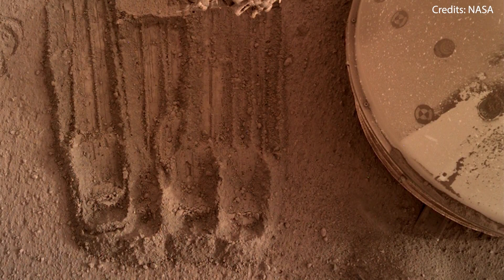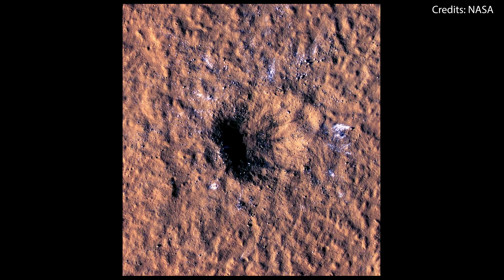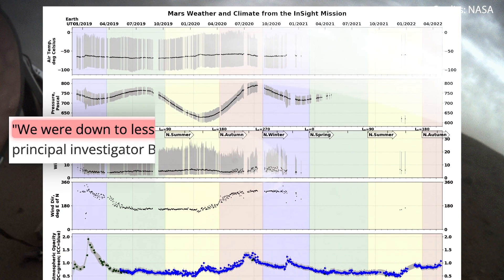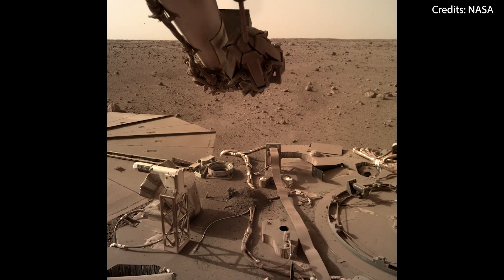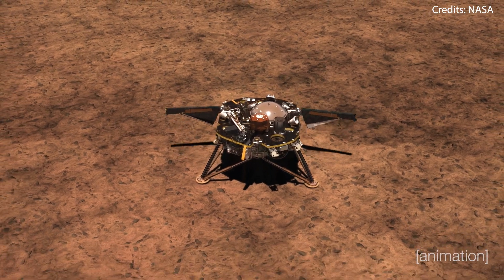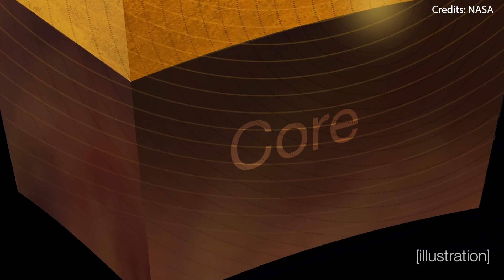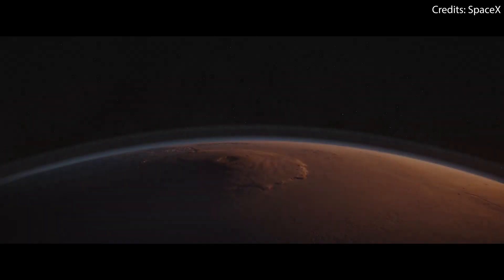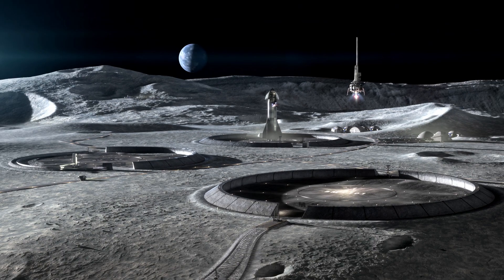NASA Prepares to Say Farewell to Mars Lander | The Last Few Weeks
A sad farewell to an unforgettable Mars lander. Until we meet again!